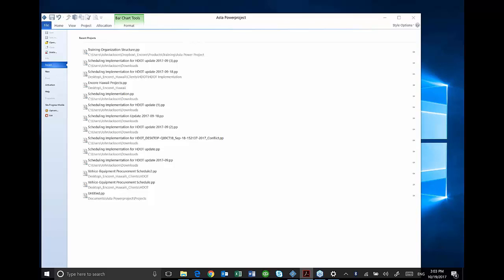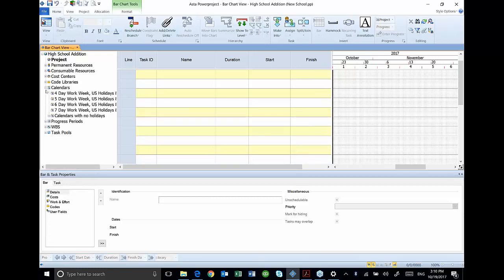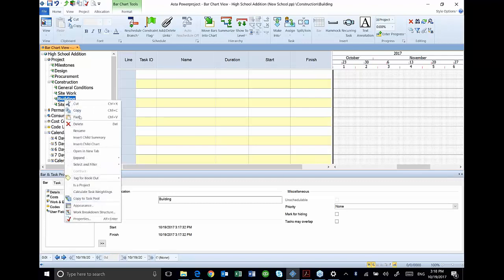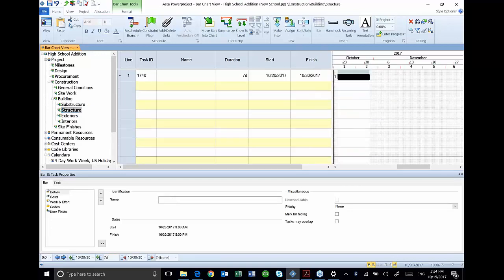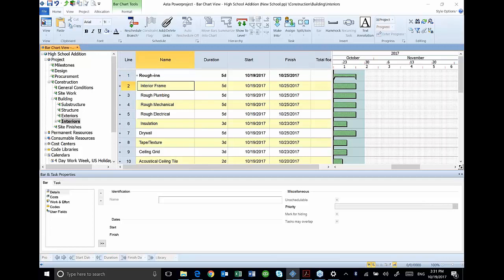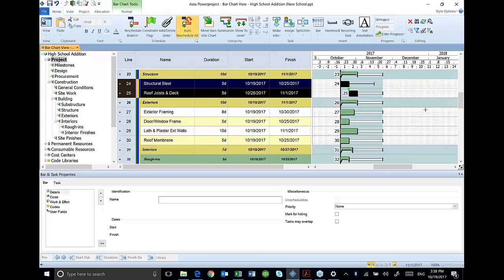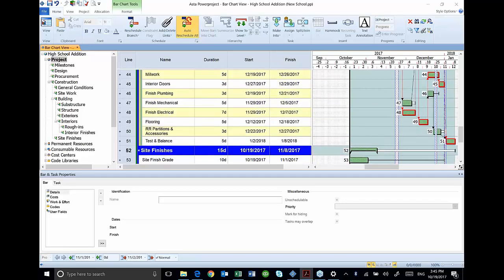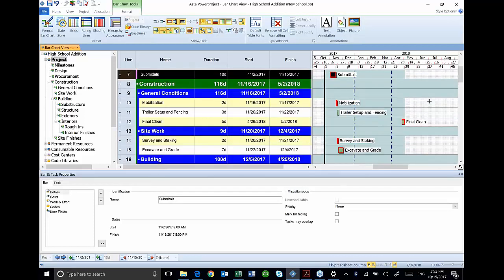Build a Construction Schedule in Asta Powerproject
Learn to build a schedule in Asta Powerproject. Asta Powerproject was designed to support the way construction planners work and has evolved with their input to meet the requirements of the industry.